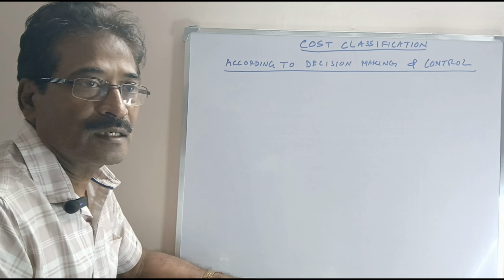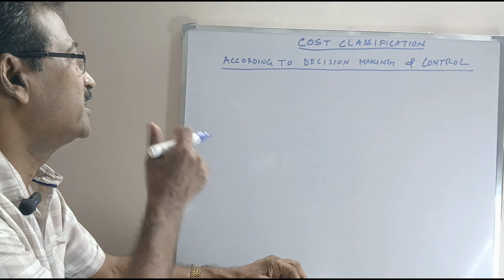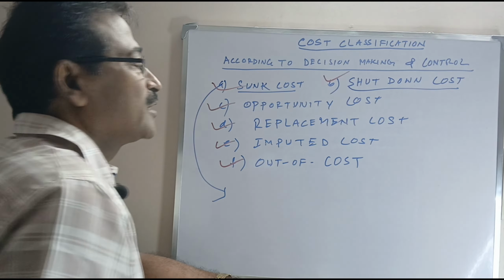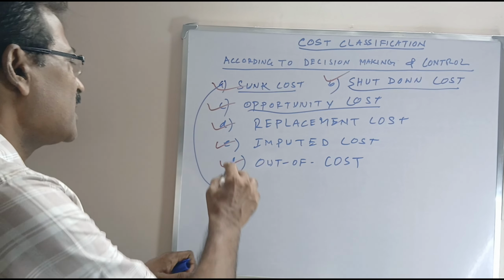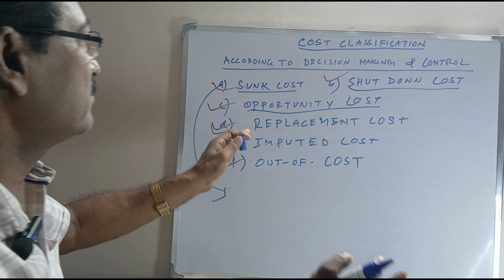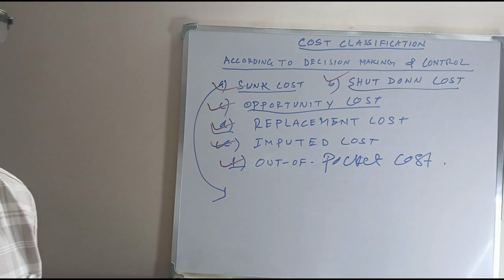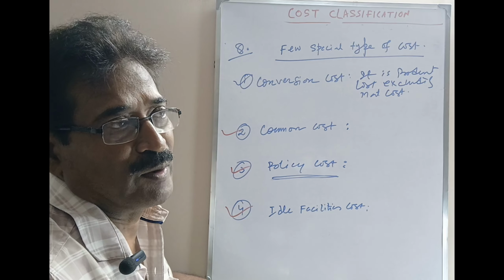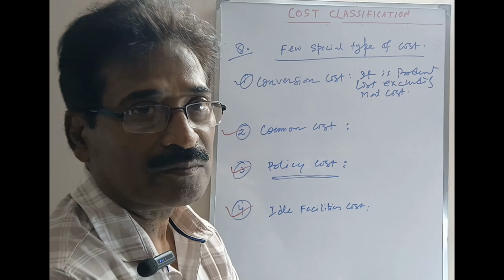Classification of Cost According to Decision Making & Control | Sunk, Opportunity, Replacement Cost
Classification of Cost according to Decision Making and Control in a simple and exam-oriented manner.

We will discuss the meaning, features, and practical relevance of important types of costs, including:

📌 Sunk Cost
📌 Shut-down Cost
📌 Opportunity Cost
📌 Replacement Cost
📌 Imputed Cost
📌 Out-of-Pocket Cost
📌 And other important cost classifications relevant to decision making and managerial control.

This video is especially useful for students preparing Cost Accounting, Financial Accounting, Income Tax and Statistics and for those who want to strengthen their conceptual understanding for examinations.

🎓 Useful for:
• B.Com (General / Honours)
• BBA
• CMA Foundation
• CA Foundation
• CMA Intermediate
• CA Intermediate

Whether you are preparing for university examinations, professional courses, or simply want to understand cost concepts used in business decision making, this video will help you build a strong foundation.

📚 Topics Covered

Classification of Cost

Cost Accounting

Sunk Cost

ShutDown Cost

Opportunity Cost

Replacement Cost

Imputed Cost

OutOfPocketCost

DecisionMaking

CostControl

BCom

BBA

CMA

CAFoundation

CMAIntermediate

CAIntermediate